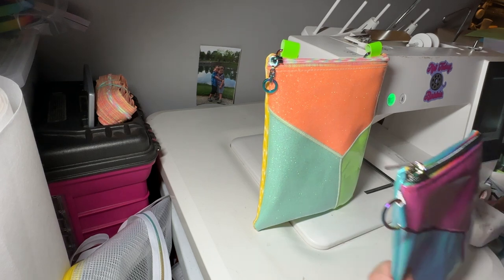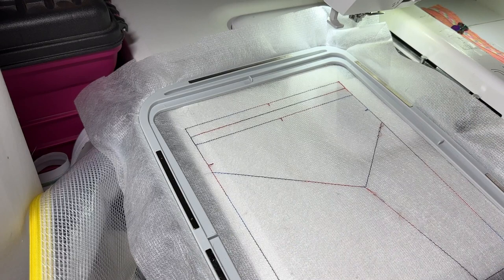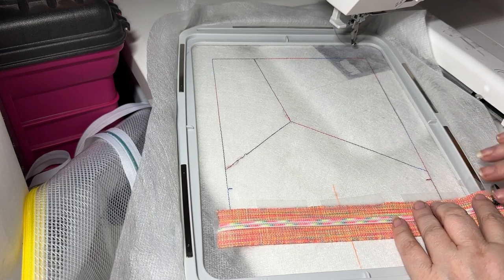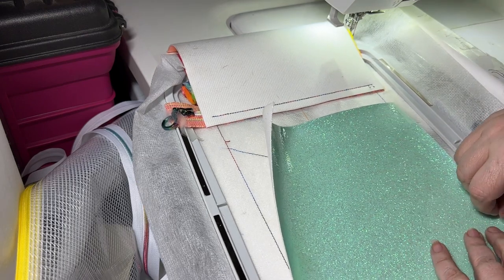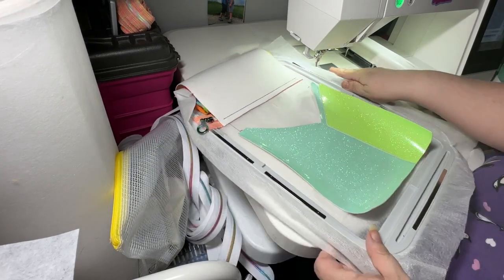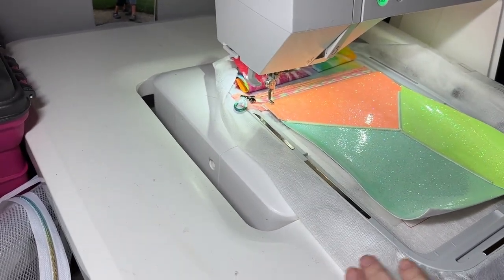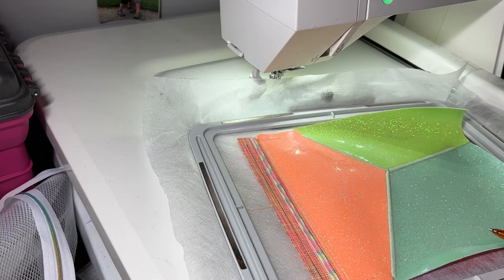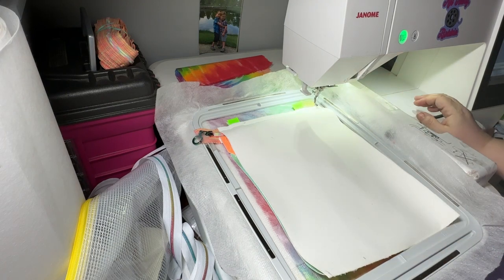Applique by 3! Use up those scraps in this great in-the-hoop bag, meet Rachel.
Materials in this video:

Vinyl: Glitter and Glow in Orange, Green and Robin Egg from MyPunkBroidery
Zipper: Indolovekreation
Zipper Pull: Blue Calla
Glow in the dar thread

No Show Polymesh Stabilizer
Tearaway Stabilizer
Electric Lighter
Tape: Transpore by 3M
Scissors: Kai Professional 7205
Glue: Fabric Tac by Beacon
Stiletto/Seam Ripper: 4in1 by Alex Anderson
Needles: 75/11 to begin
Change to 90/14 after adding d-ring strap connectors *My Facebook Group